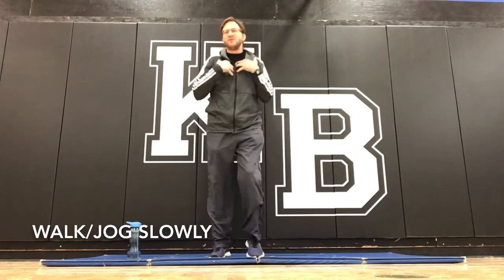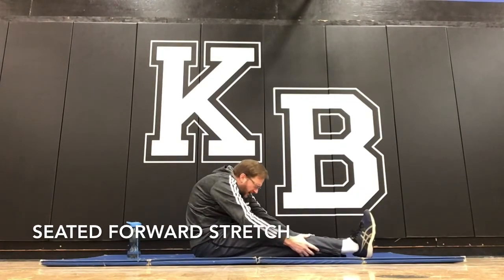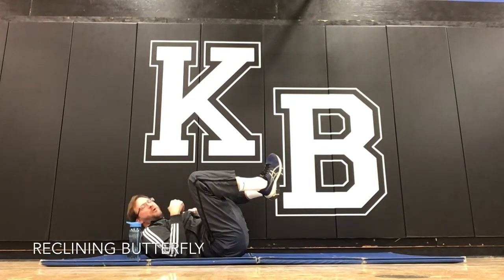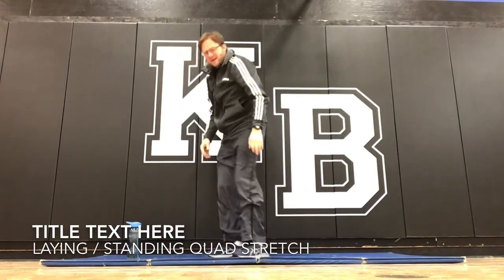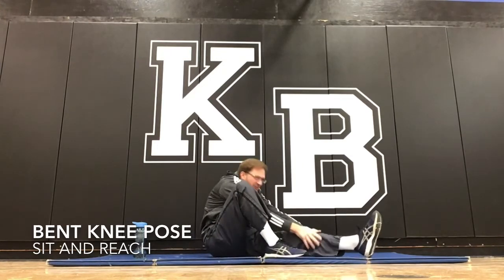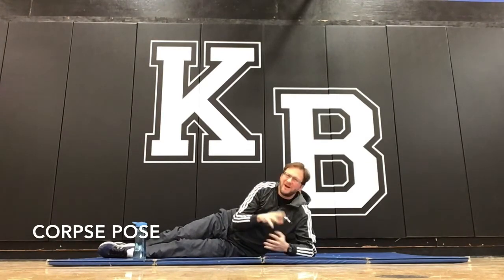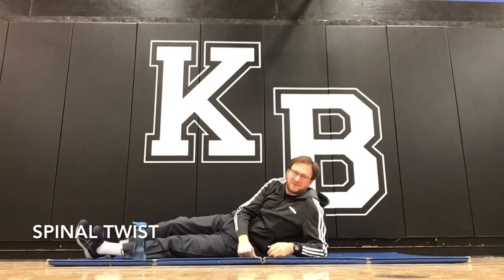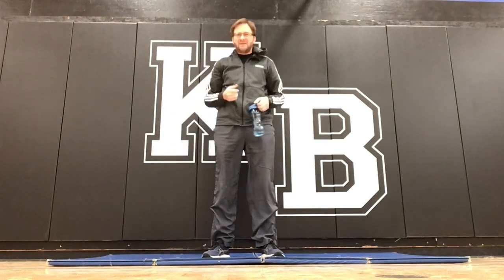Some Activities for Cool Downs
16+ activities for cooling down that go with a handout in your notebooks.